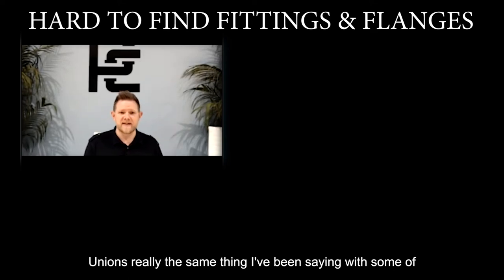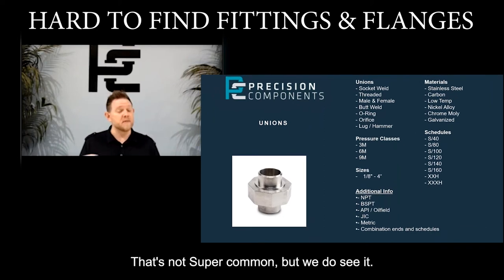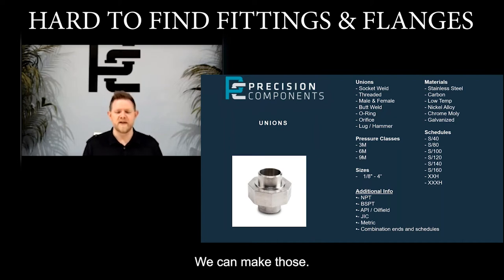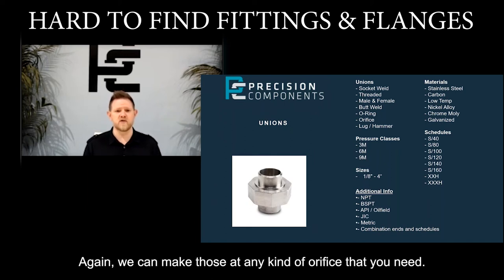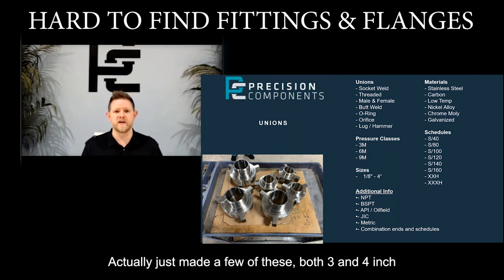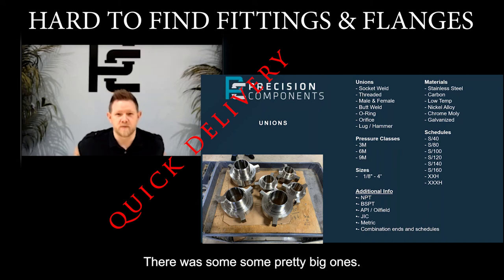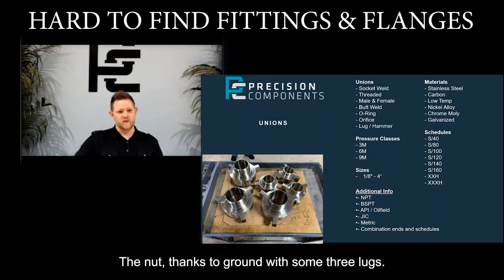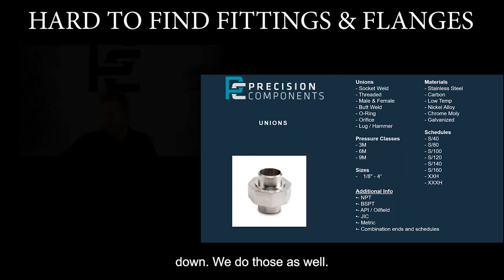Precision Components Hammer Unions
Unions
Stainless Steel
Fittings and Flanges